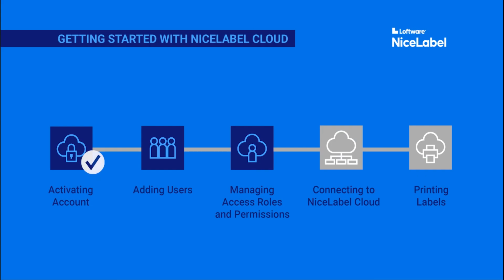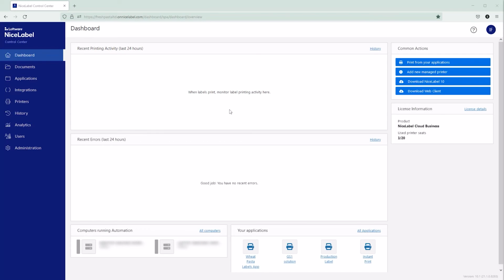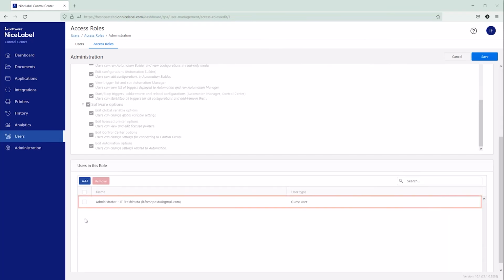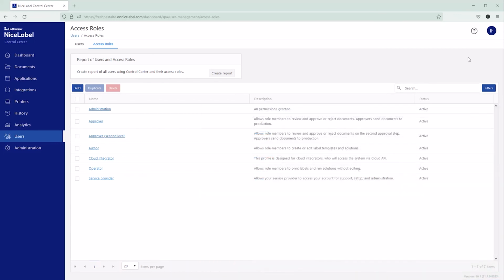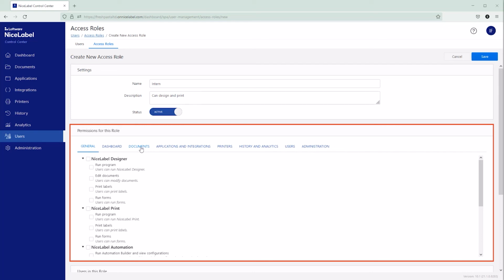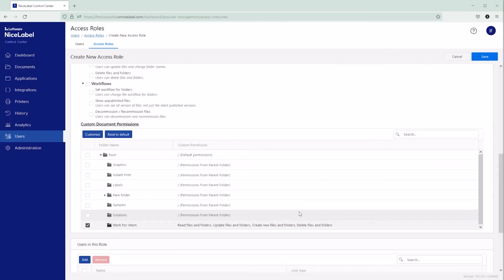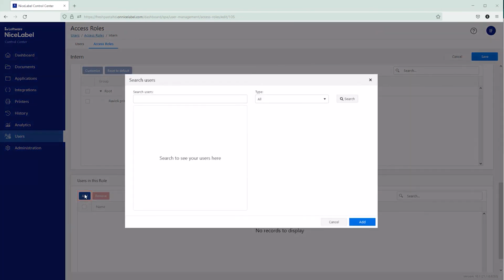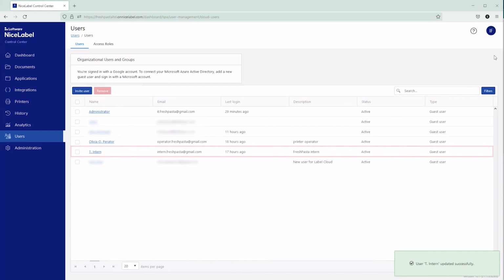Managing Access Roles and Permissions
Learn about the relationships between users, access roles, and role permissions. You’ll see how to create new access roles and how to set new role permissions. You’ll also learn how to assign access roles you create to your new and existing users.

00:00 Managing access roles and permissions
00:34 Users, access roles, and role permissions
00:52 Access roles in Control Center
01:52 Creating new access role
02:27 Setting role permissions
03:22 Adding users
03:48 Removing users